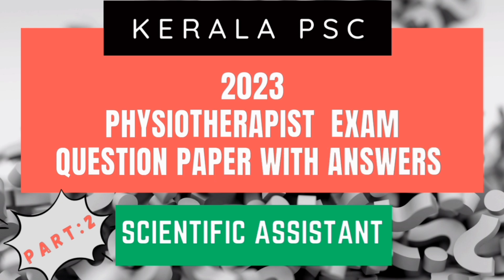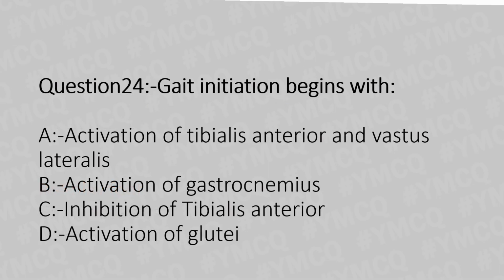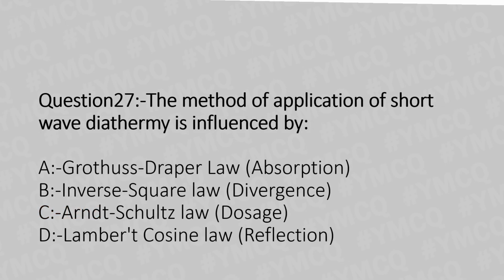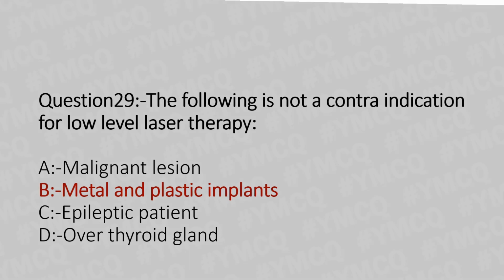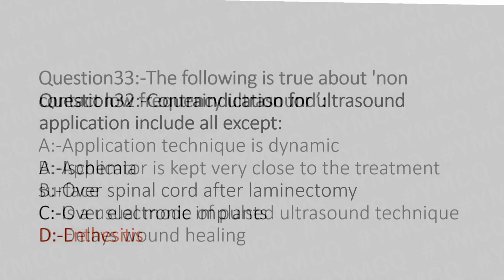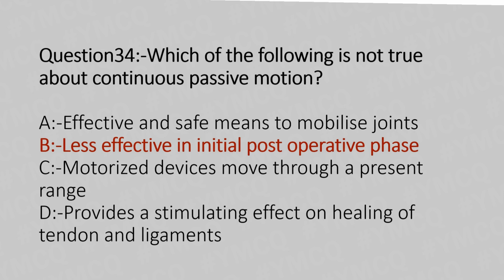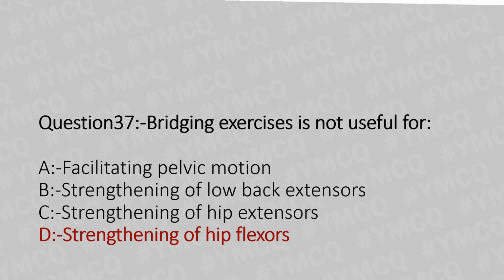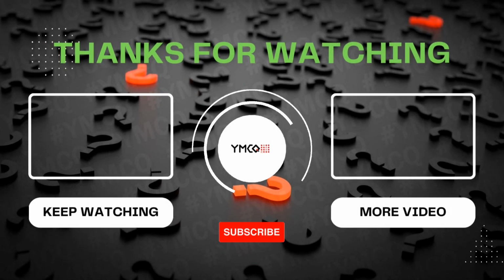| Kerala Psc | Physiotherapy Exam ( Scientific Assistant) | QP with Answers | 25/01/2023 | Part: 2 |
| Kerala Psc | Physiotherapy Exam ( Scientific Assistant) | QP with Answers | 25/01/2023

00:00 Introduction

00:08 Question: 21

00:34 Question: 22

00:56 Question: 23

1:16 Question: 24

1:42 Question: 25

2:04 Question: 26

2:26 Question: 27

2:53 Question: 28

3:25 Question: 29

3:47 Question: 30

4:14 Question: 31

4:41 Question: 32

5:04 Question: 33

5:32 Question: 34

6:02 Question: 35

6:35 Question: 36

7:01 Question: 37

7:24 Question: 38

7:53 Question: 39

8:16 Question: 40

Medical mcq
Physiotherapy mcq
Physiotherapy quiz
Prometrics exam
physiotherapy exam
physiotherapy mcq questions and answers
Government physiotherapy exam
Government physiotherapy exam question paper
kerala psc physiotherapy exam